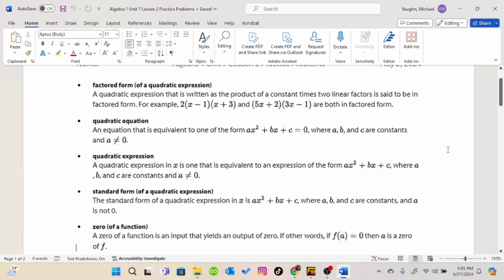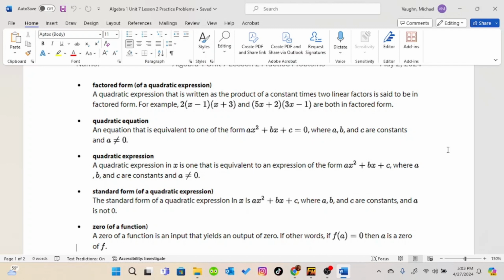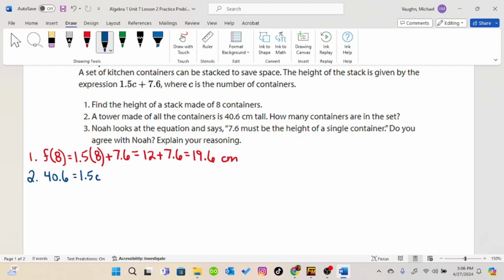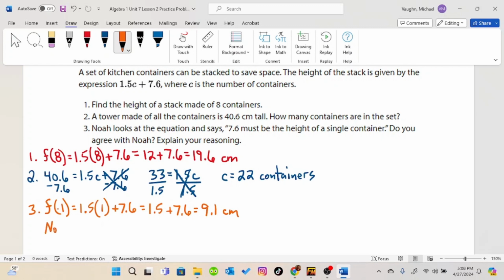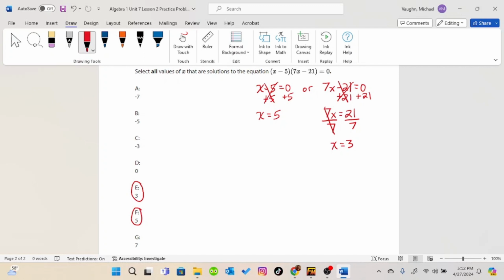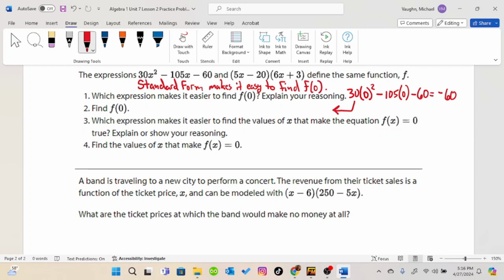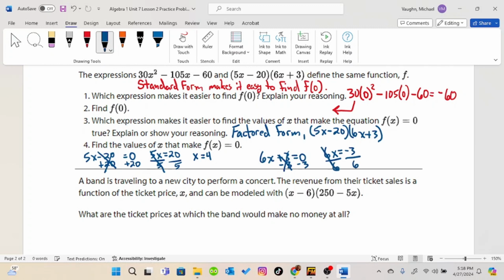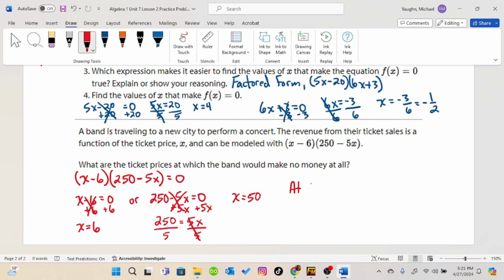Algebra 1 Unit 7 Lesson 2 When and Why do We Write Quadratic Equations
I can recognize the factored form of a quadratic expression and know when it can be useful for solving problems.
I can use a graph to find the solutions to a quadratic equation but also know its limitations.